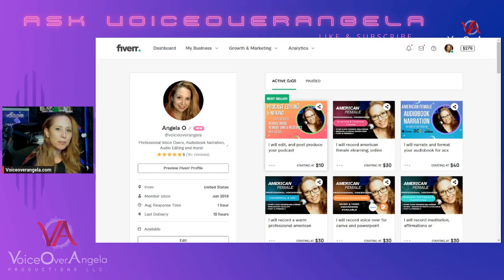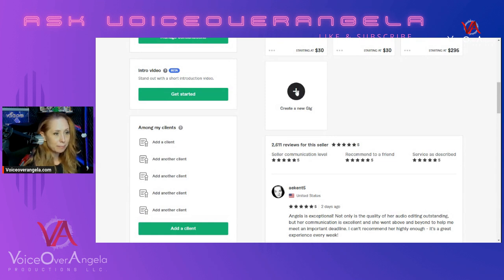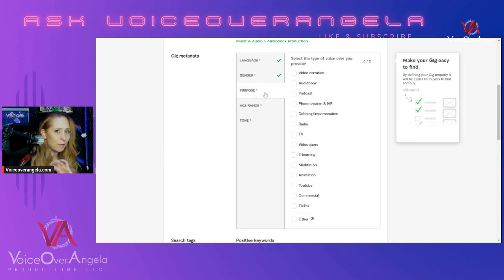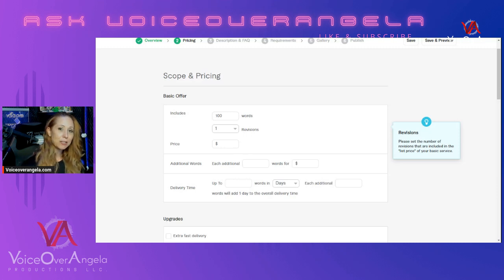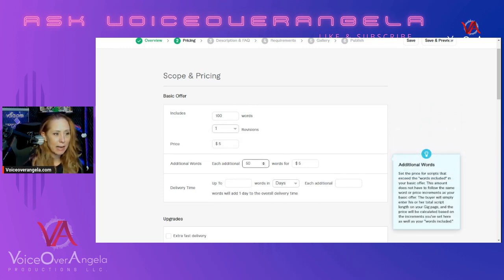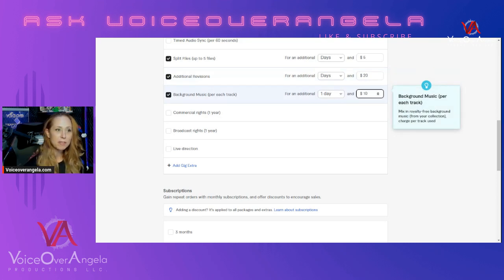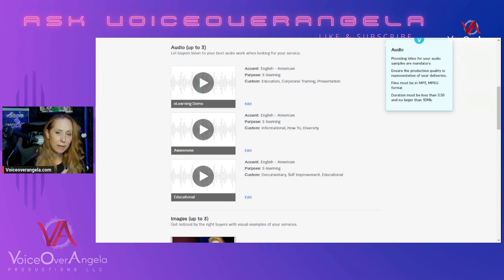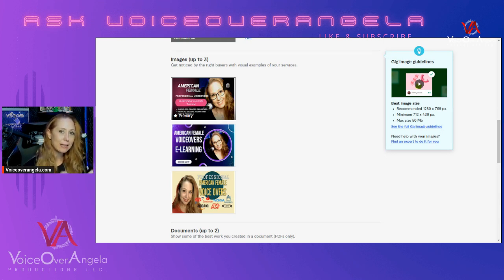Setting your Voice Over Gig Rates on FIVERR 2024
In this video, (fraught with internet issues), learn how to set competitive voice over gig rates on Fiverr to attract clients and maximize your earnings. Discover valuable tips and strategies to help you determine the perfect pricing for your services. Whether you're a beginner or an experienced seller, this video will provide you with all the information you need to succeed in the competitive world of online voice over services. Watch now and take your Fiverr gig to the next level!